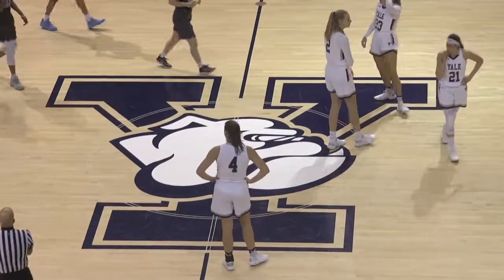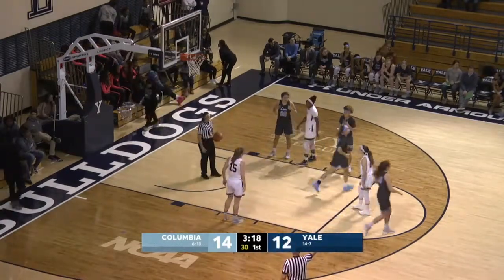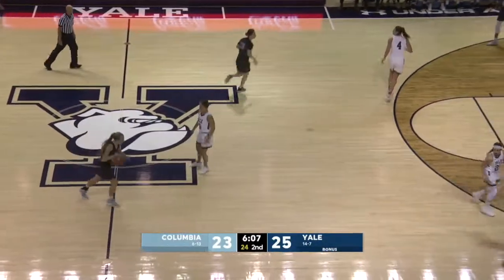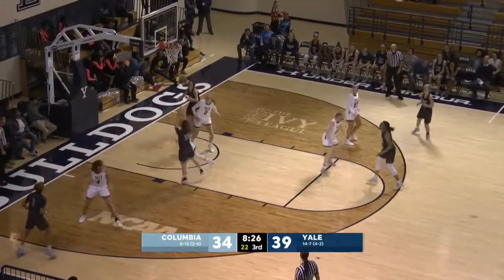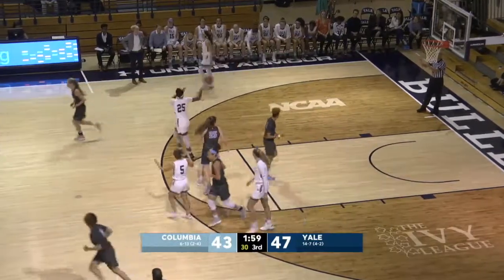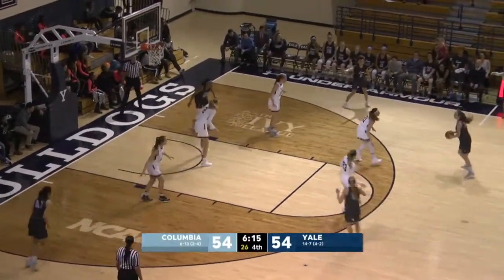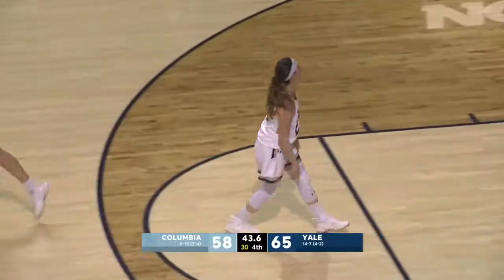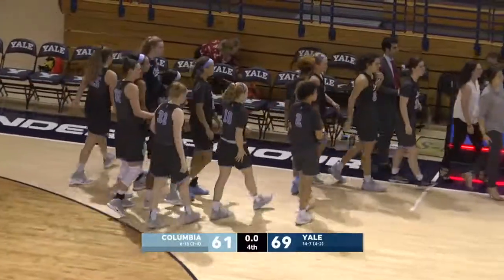Columbia WBB @Yale (Full Game - Janiya Clemmons 21pts, 12reb, 5ast)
Columbia WBB @Yale